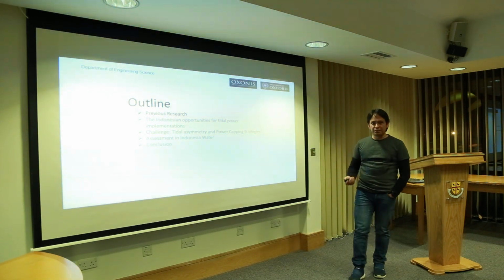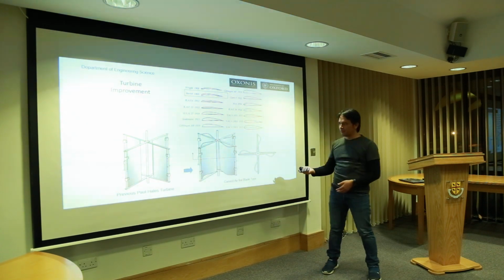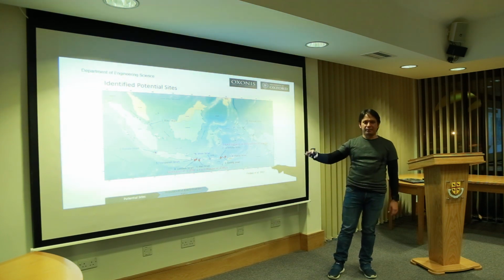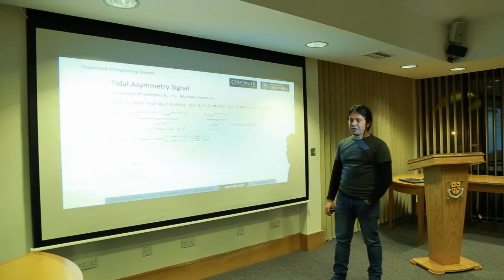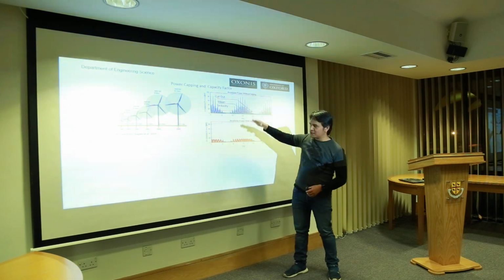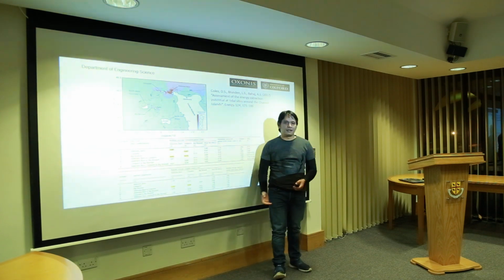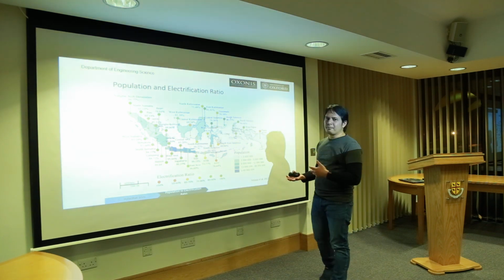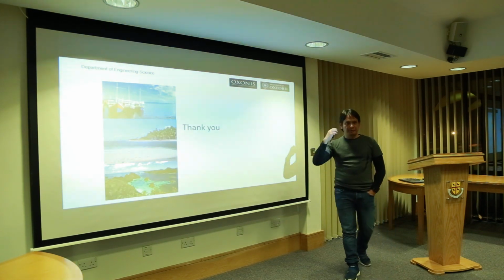DPHIL NIGHT 2018 - Marine Renewable Energy (Ahmad Firdaus)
This pitch is part of the DPhil Night organised by the Oxford University Indonesia Society at St Edmund Hall, University of Oxford on 8th November 2018.